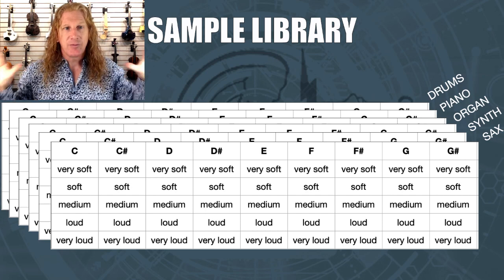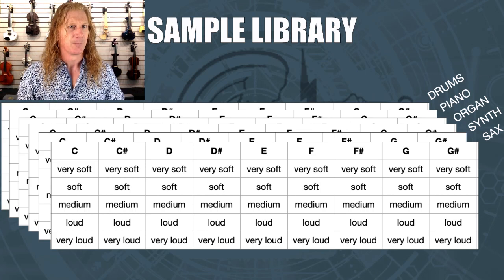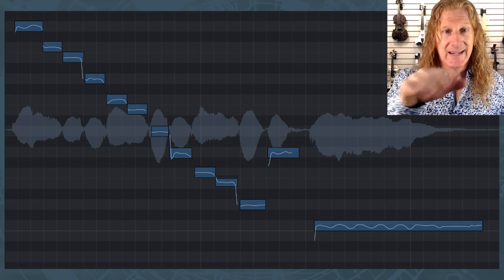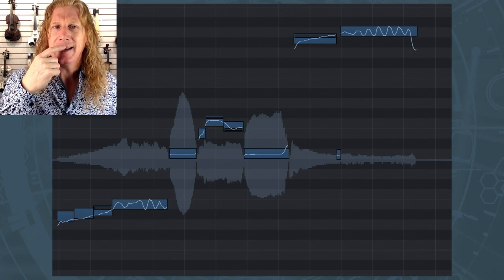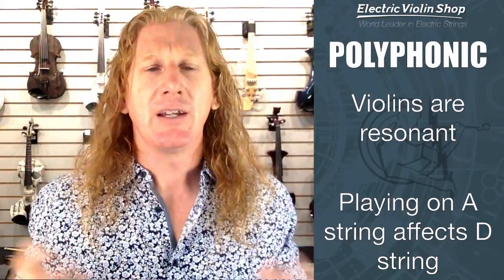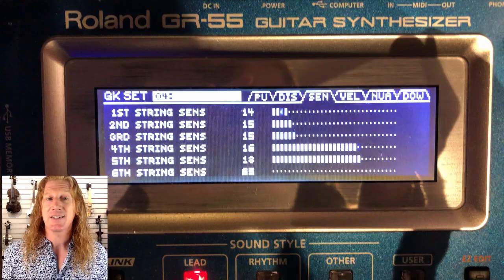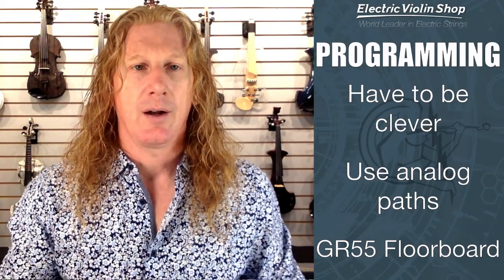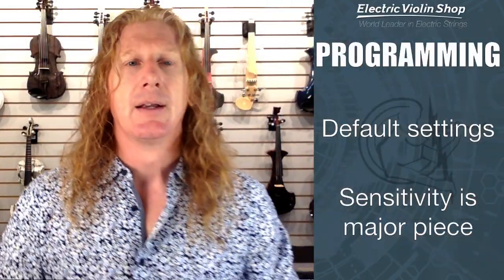MIDI Violin: Is it for you?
Why should keyboard players have all the fun?  Why can they sound like ANYTHING and we can't?  Well, we can.

MIDI technology allows us to make a violin sound like literally anything.  It's not without its challenges, though, so we'll talk about what they are and how to overcome them.

Many thanks to Sorcha Thompson and Carlis Faurot for agreeing to chat about their professional experiences with MIDI on stage.